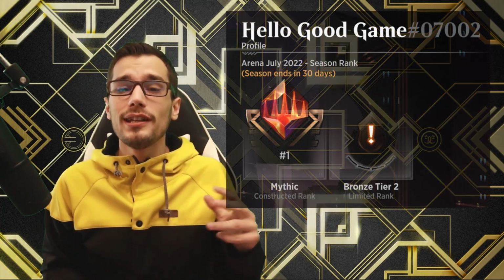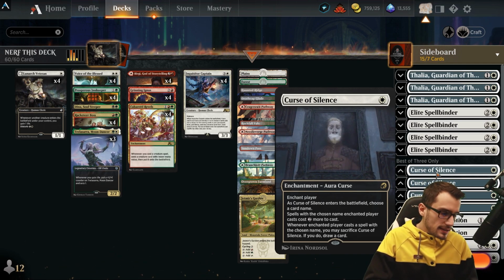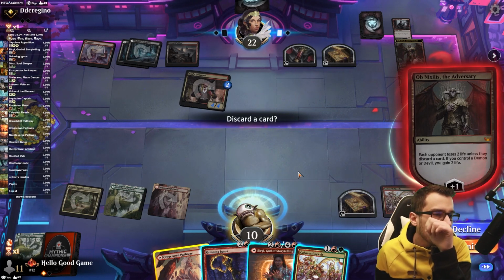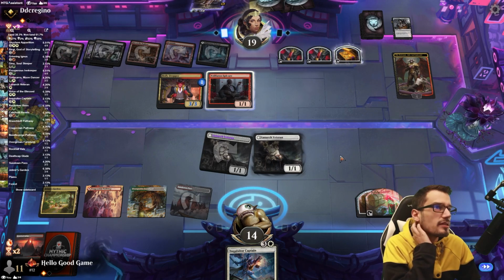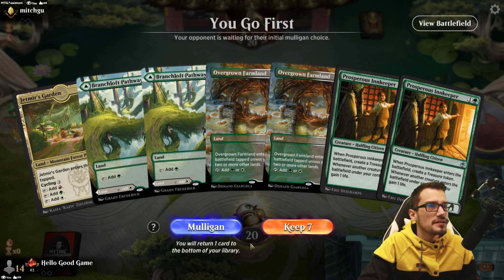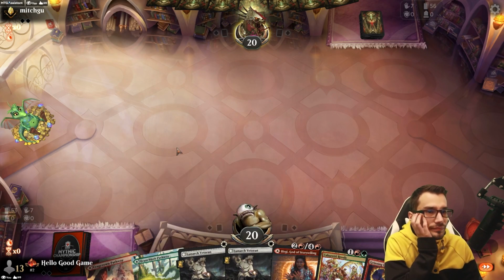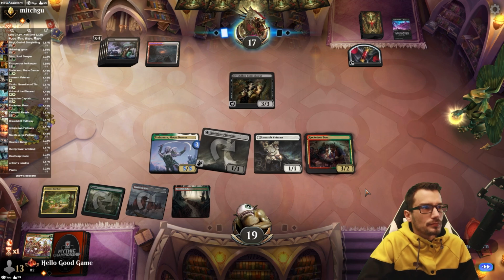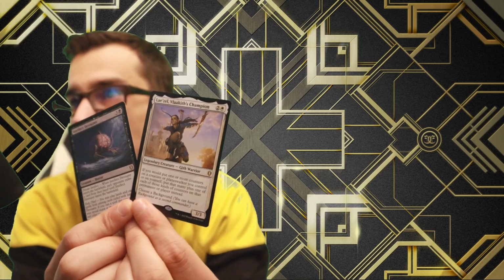🏆🥇 Mythic Rank #1 Cabaretti Revels Combo MTG Arena Deck Guide [NERF THIS DECK]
Massive shoutout to @mtgazonecom  for unleashing this deck upon the MTG Arena B03 Alchemy meta! Be sure to show them some love! ( cleaned up the mana base in this version)